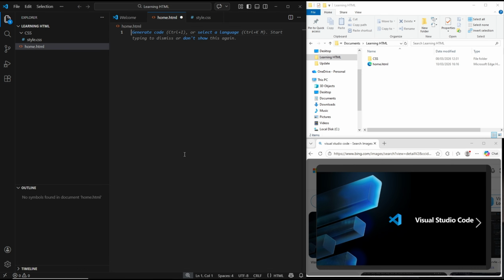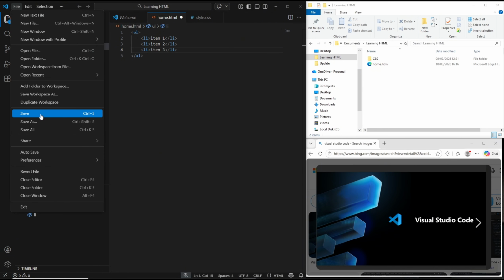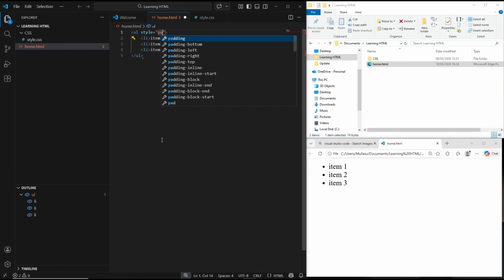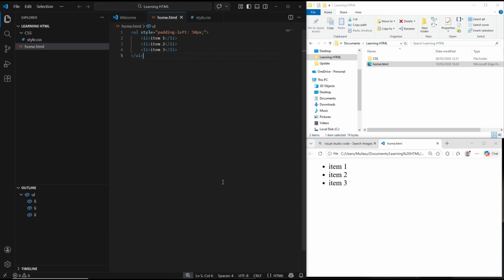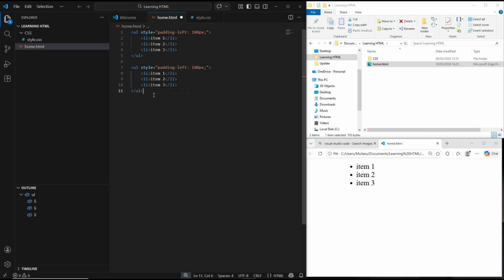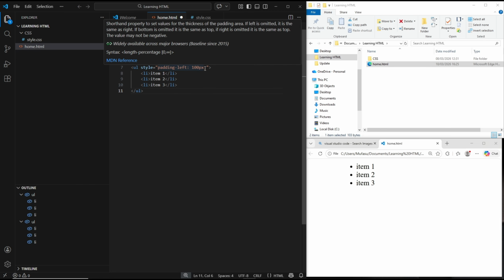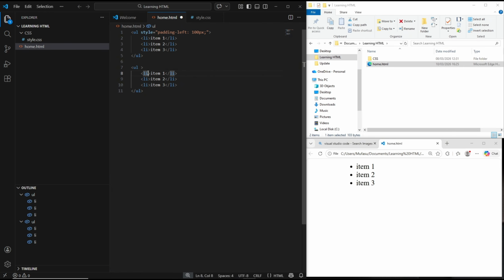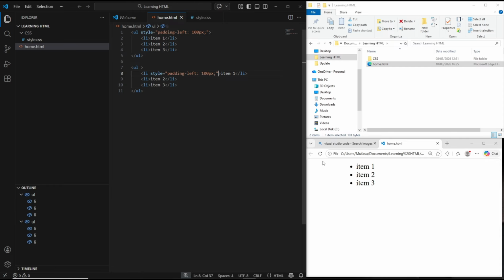Visual Studio Code HTML How To Indent Bullet Point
In HTML, bullet points are commonly created using the unordered list element together with list items. This structure allows developers to organize information clearly on a webpage. When working in Visual Studio Code, you can write the HTML code for a list and then adjust the indentation to make the code easier to read and maintain. Proper indentation helps developers understand the hierarchy of elements inside the list.

To indent a bullet point in HTML, you usually place a nested list inside a list item. This means creating another unordered list within the main list. The nested list will appear slightly indented in the browser, creating a sub-bullet under the main point. In Visual Studio Code, you can press the Tab key to indent the code visually, which keeps the structure organized and easier to edit.

Using indentation for bullet points is helpful when presenting grouped or related information on a webpage. For example, a main bullet point might represent a category, while the indented bullets underneath show details or subtopics. By structuring lists with proper indentation in Visual Studio Code, developers can create cleaner code and more readable content for users browsing the website.